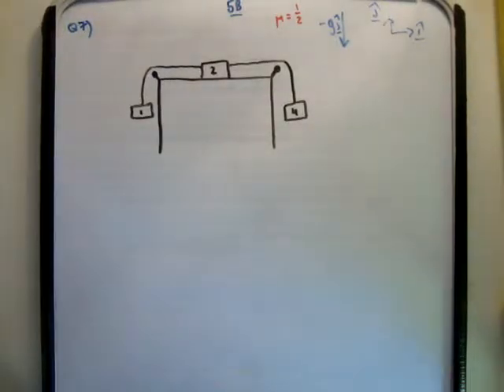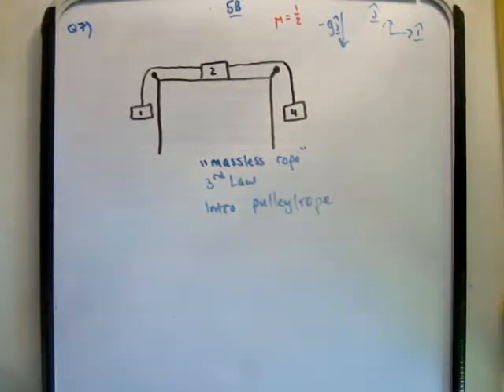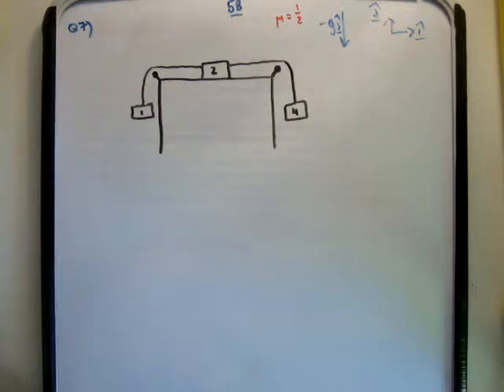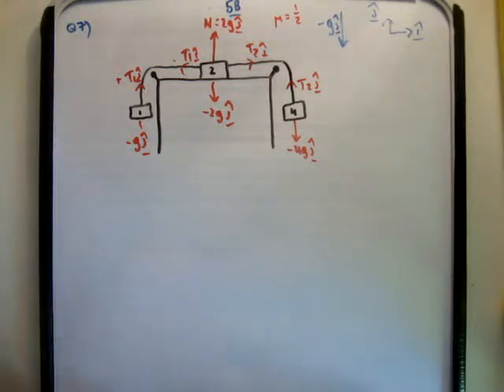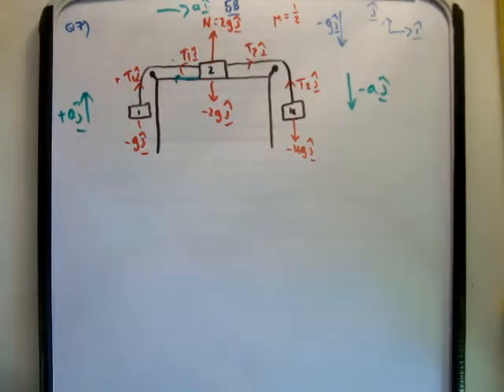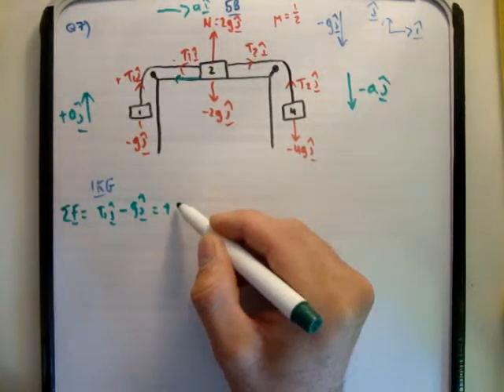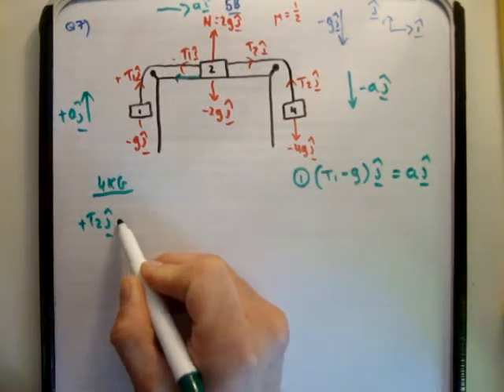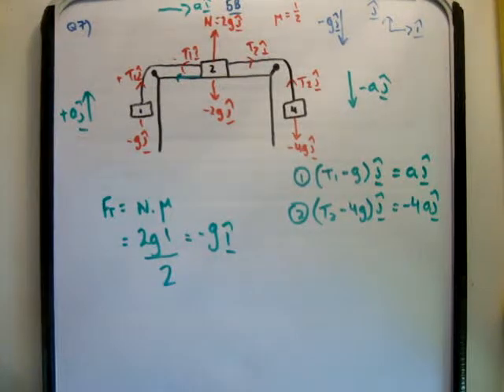Applied Maths : LC textbook solution Ex 5b q7